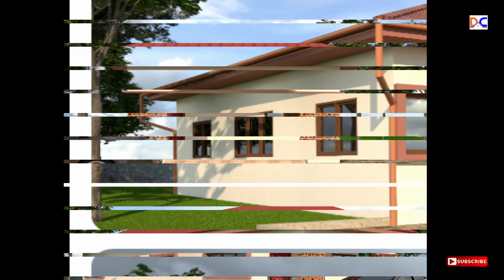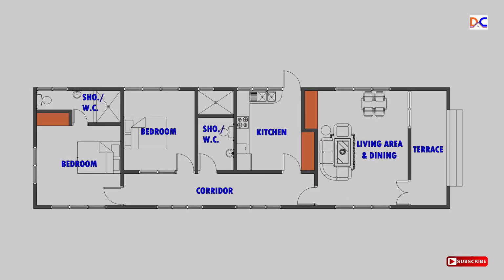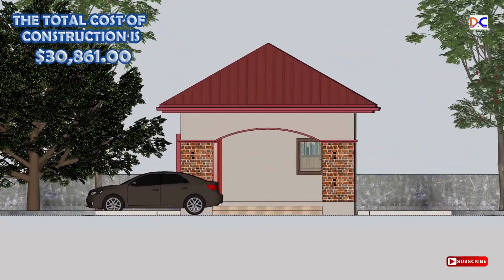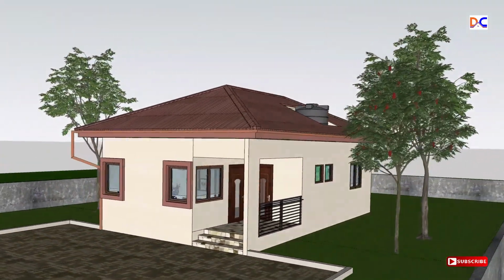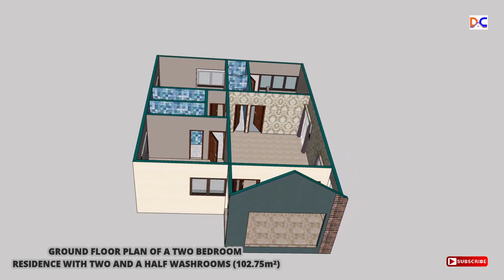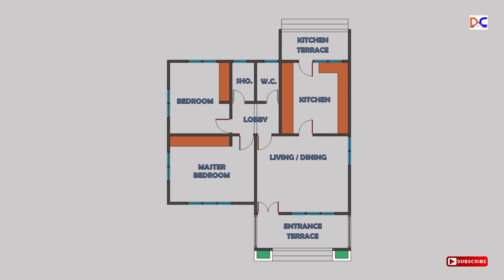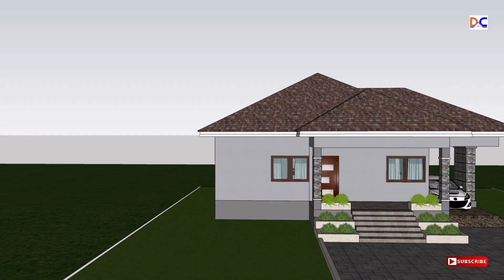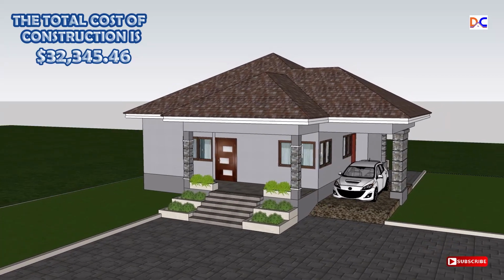SIMPLE TWO BEDROOM DESIGNS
This is a compilation of five differnt  2 bedroom house designs. They are simple and affordable.

Please click on links to watch other interesting videos  on our channel, thanks.

ANOTHER SIMPLE 3 BEDROOM RESIDENCE